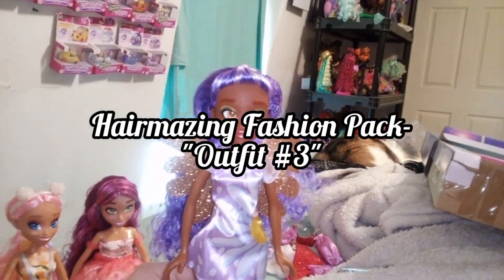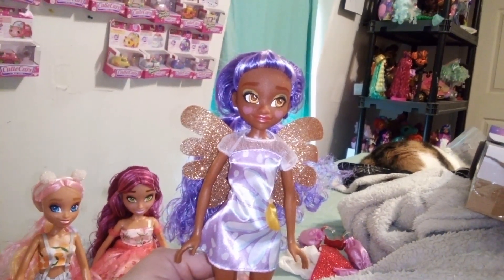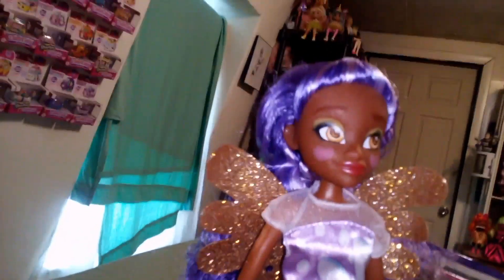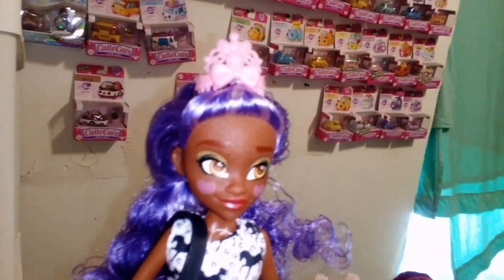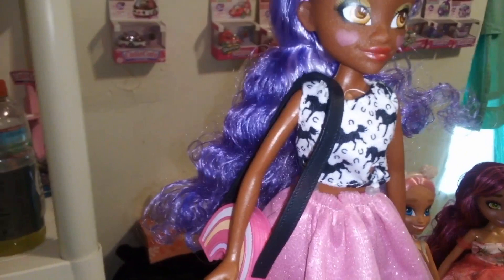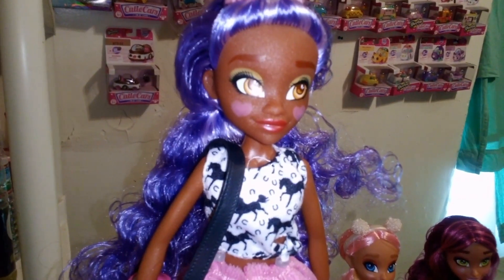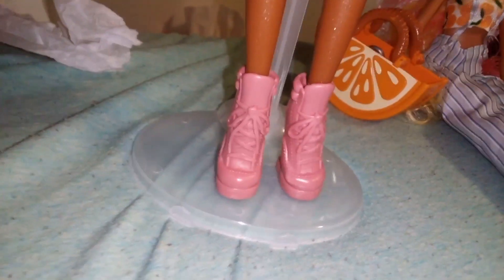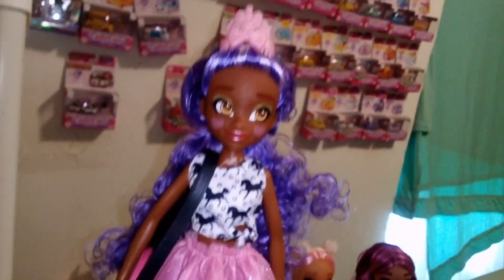Hairmazing Fashion Pack- "Outfit No. 2"